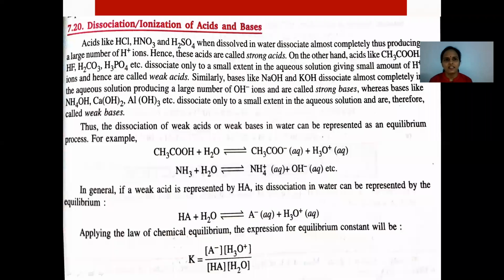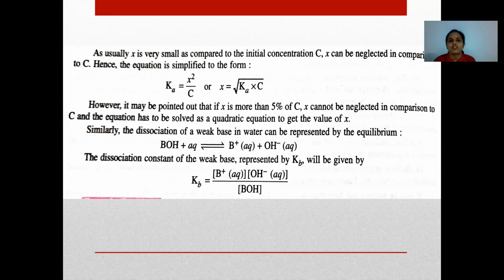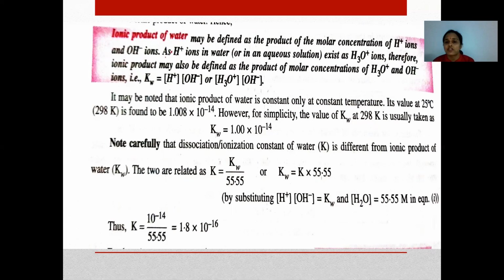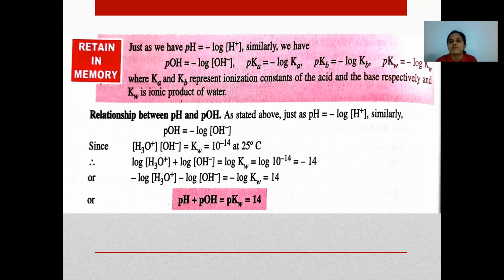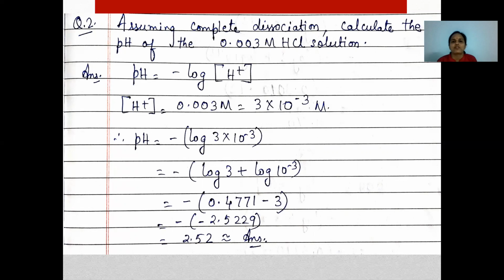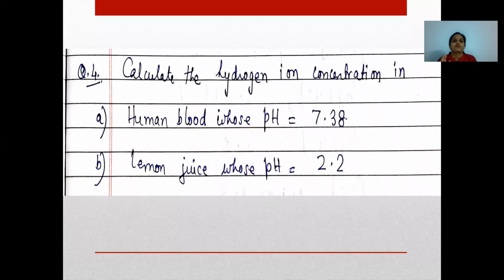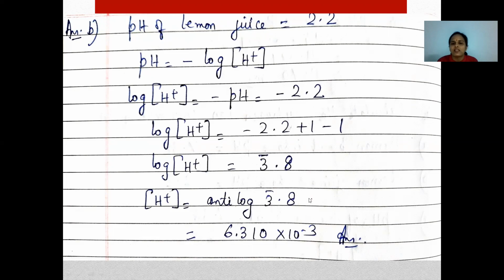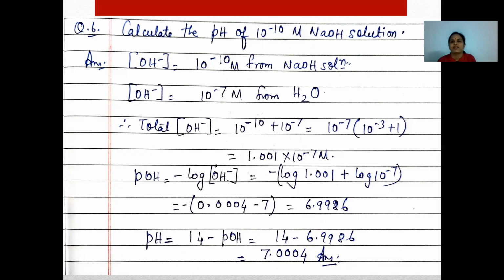EQUILIBRIUM LECTURE 6 (CLASS XI)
Dissociation of Acids and Bases, pH definition and Numericals on pH.
Dr. A.Prameela.